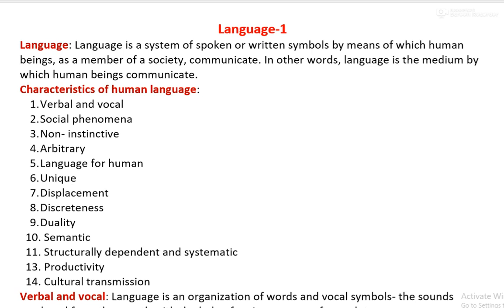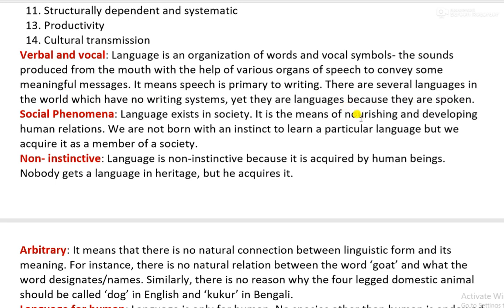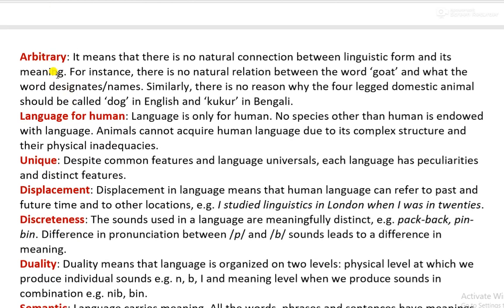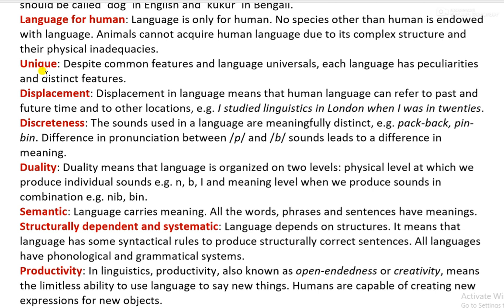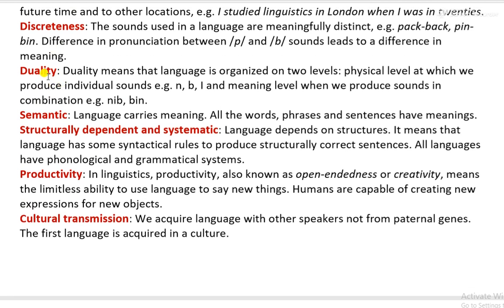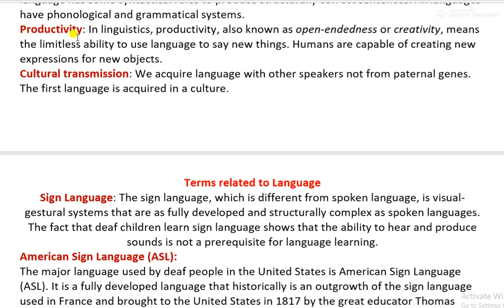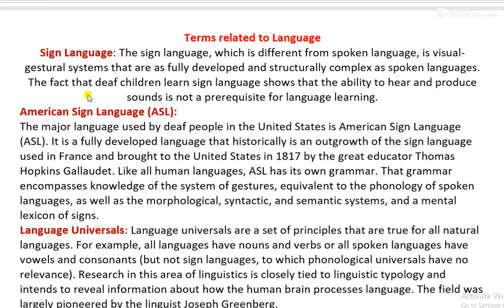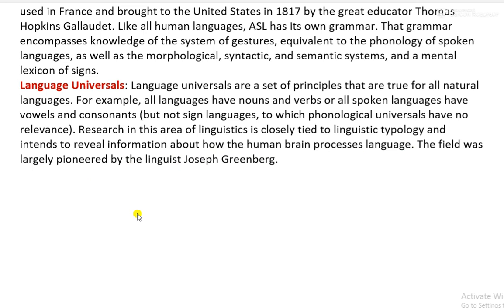Linguistics-1( Language)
Easy way of learning linguistics.